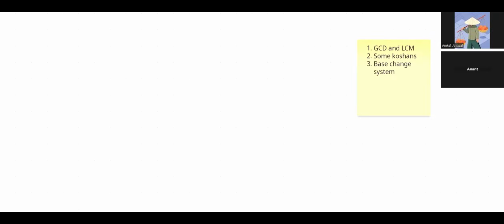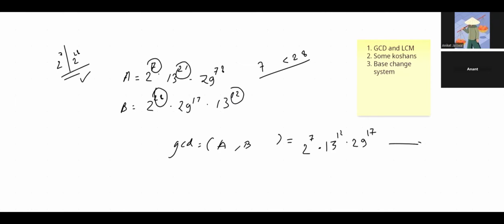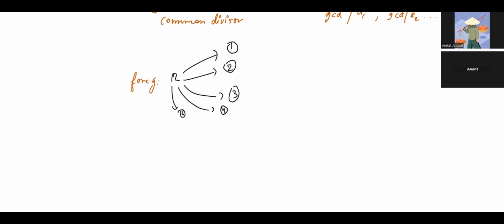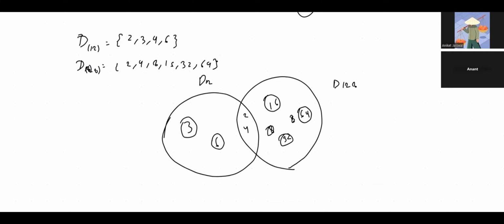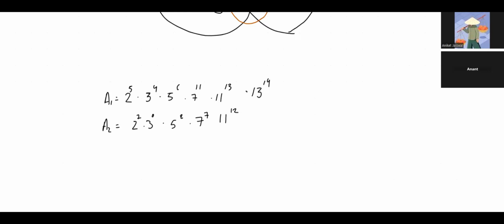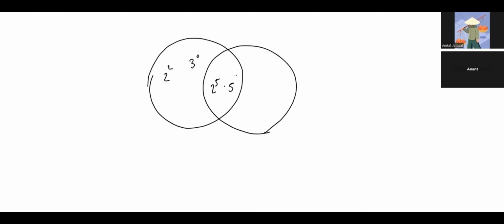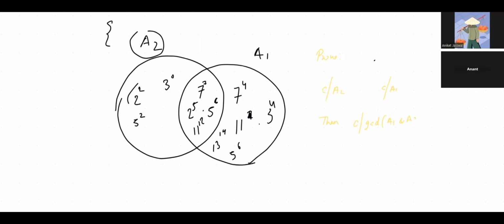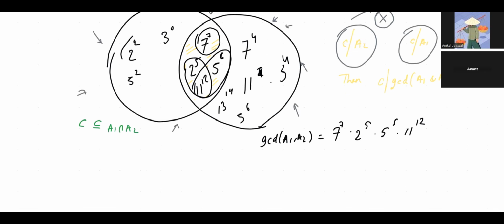How Set Makes things easy, Fr..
two noobs discussing something cool